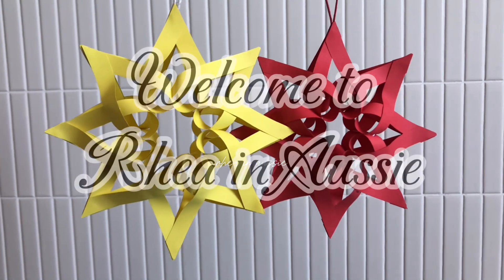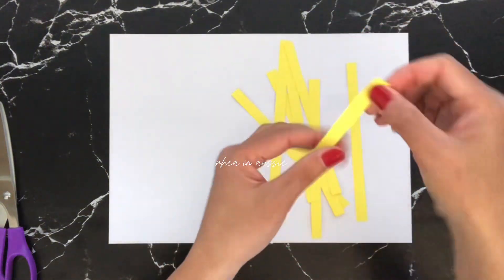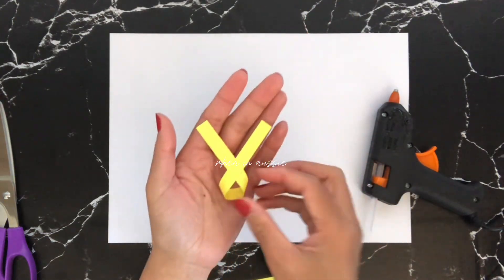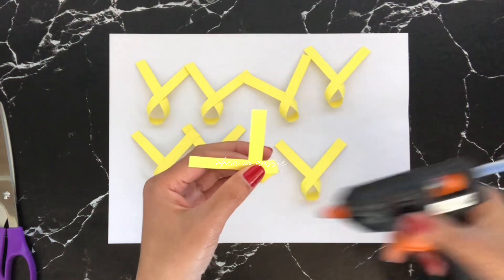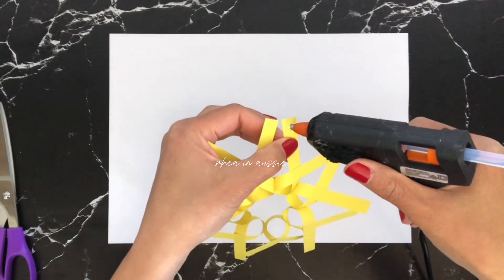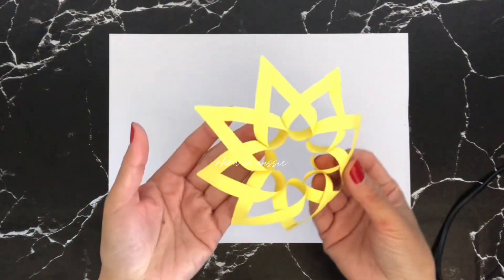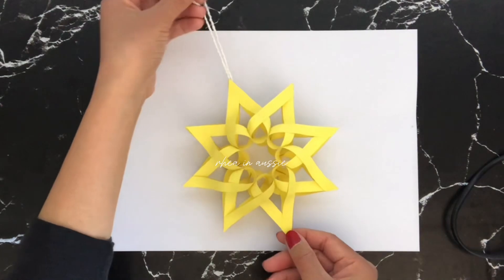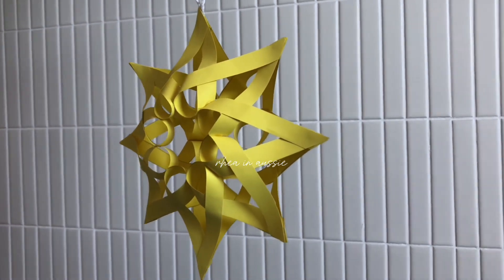HOW TO MAKE CHRISTMAS TREE ORNAMENT FROM PAPER | PAPER CRAFT | DECORATION IDEAS